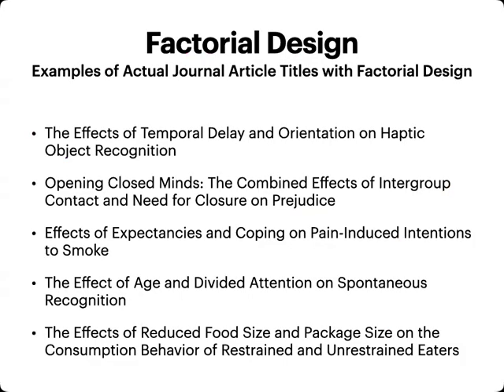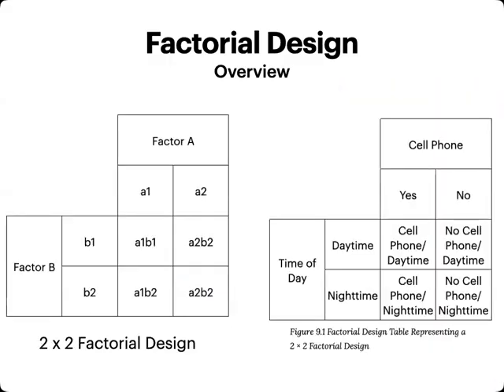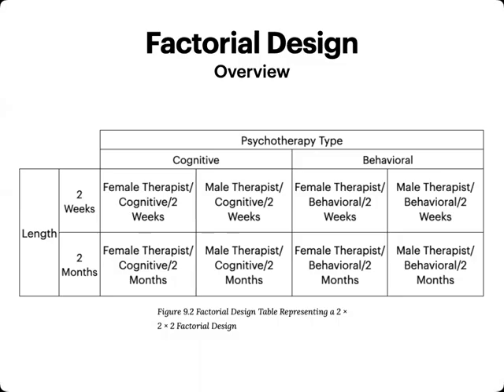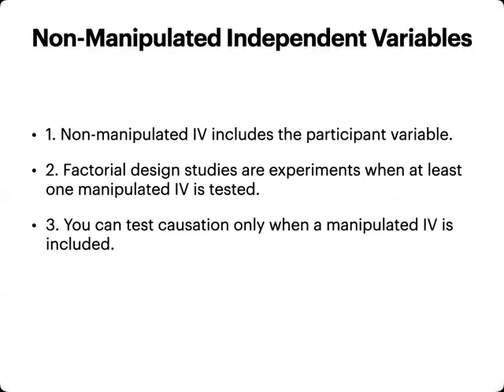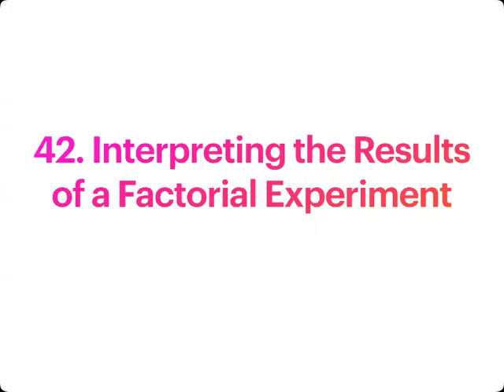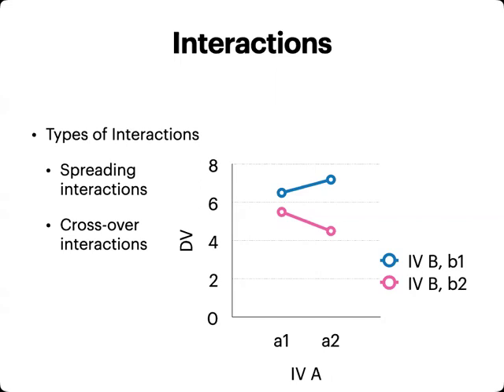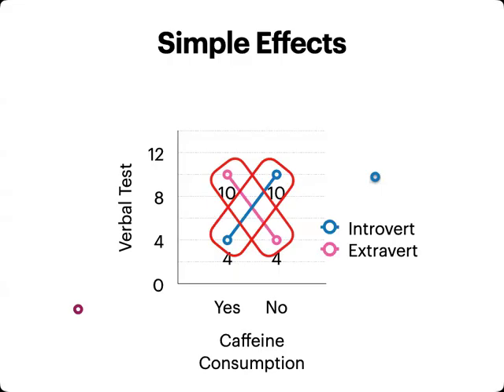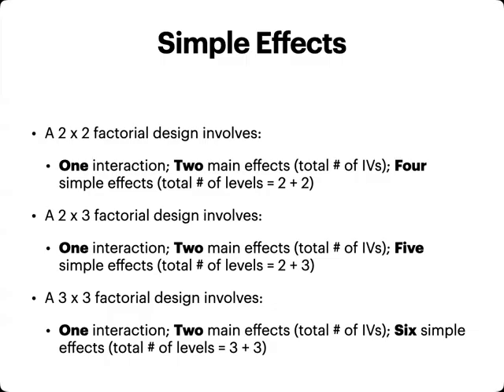Experimental Psychology Ch 9 Factorial Designs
In this lecture, we discuss a research design involving multiple independent variables.